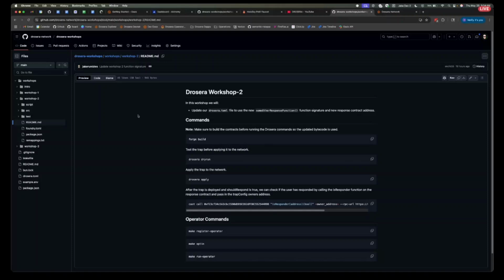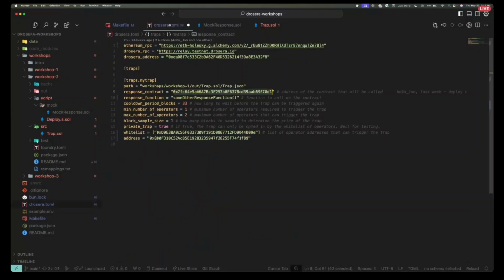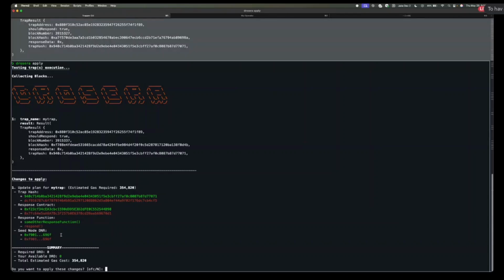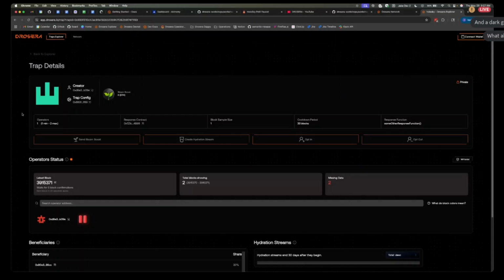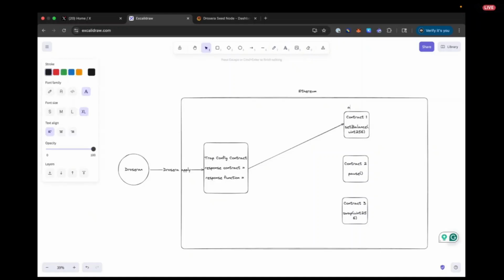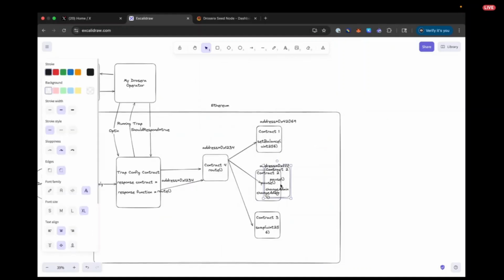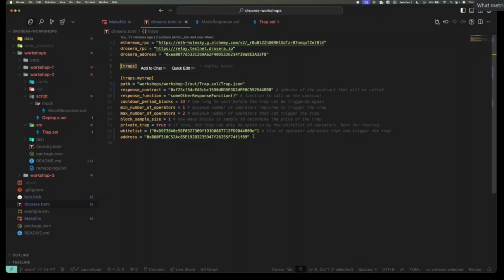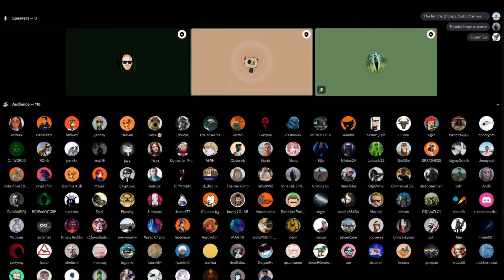Drosera Workshop Day #3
This four-part workshop series was designed to help new and aspiring Trappers get hands-on experience with Drosera’s security automation stack before TryTrapMe officially launched.

Originally hosted live on Discord, each session walks through a key part of the trap-building process:

🔹 Day 1: What is a trap?
🔹 Day 2: Deploying & running your first trap
🔹 Day 3: Updating Drosera.toml
🔹 Day 4: Editing Trap.sol

By the end of the series, participants were able to deploy a trap that immortalizes their Discord username on-chain, and claim a custom role in the Drosera community server.

Watch the replays to sharpen your skills and get ready for the next wave of TryTrapMe challenges.